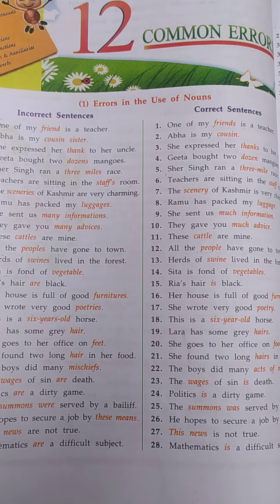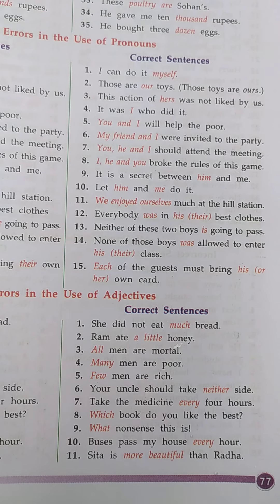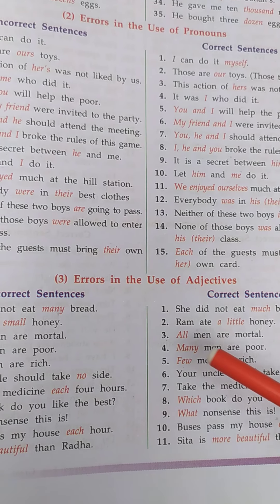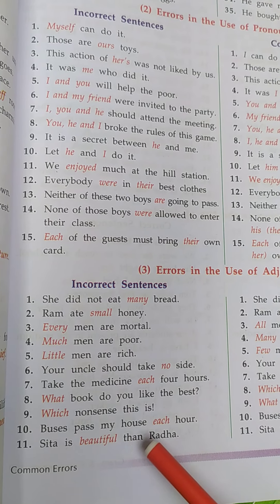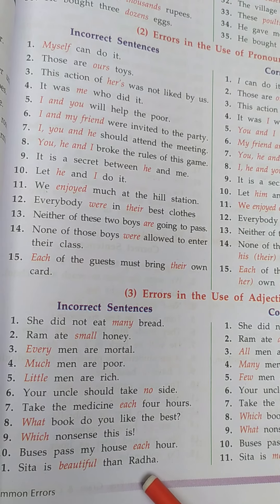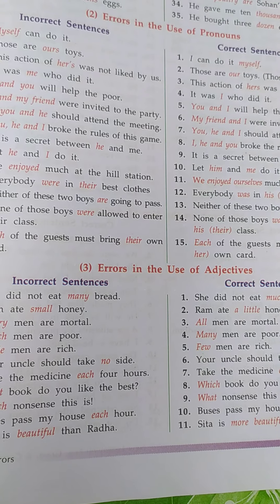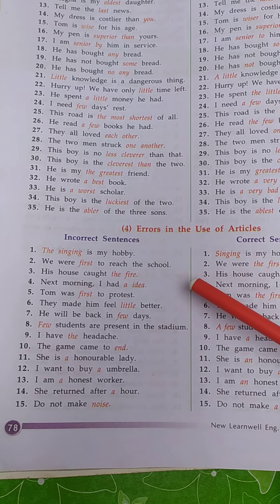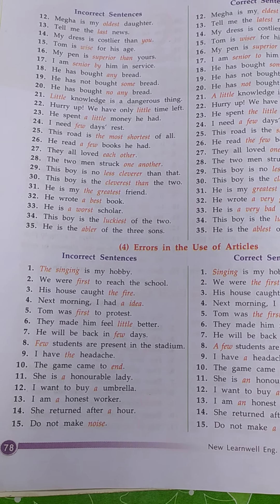GPS, class-8th, English grammar, Ch-12(part-3)